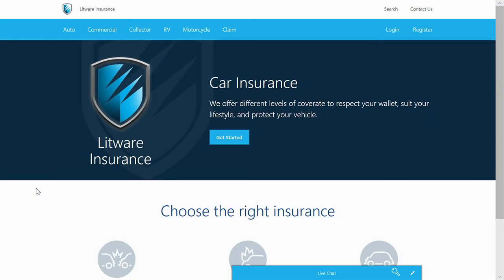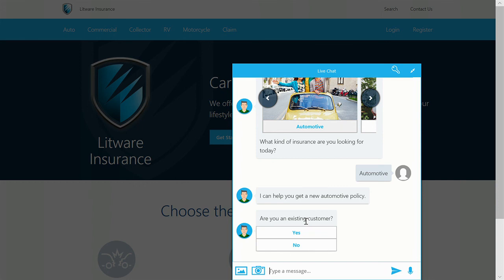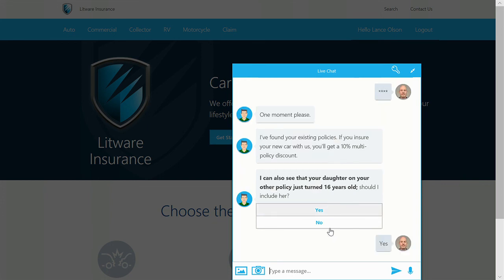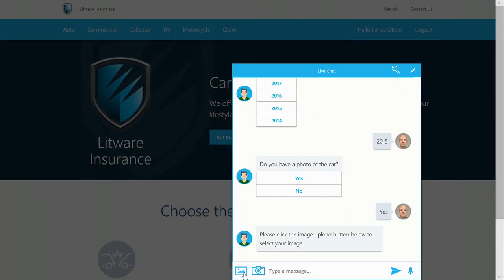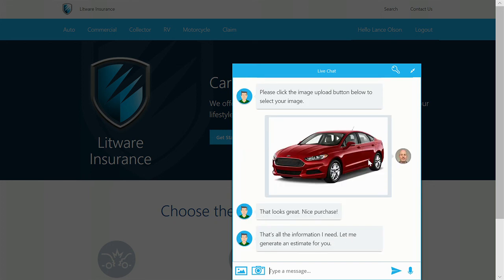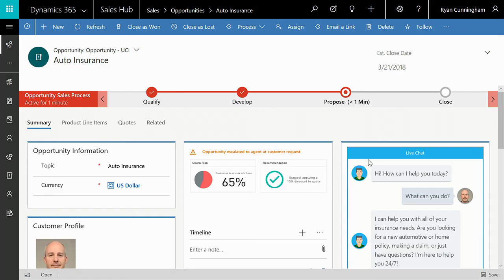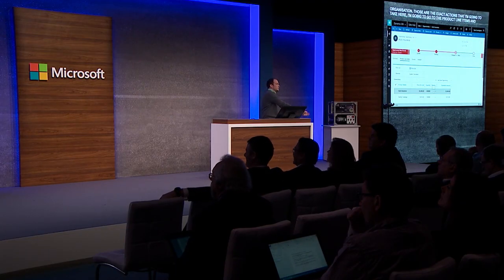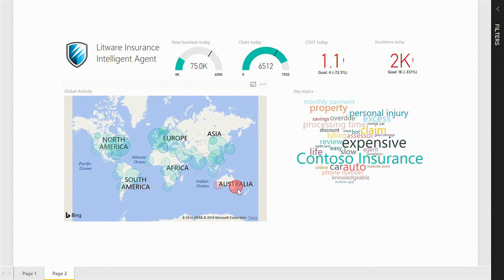Microsoft Business Forward 2018 | Intelligent Customer Service Demo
Find out how intelligent bots help provide superior customer service while uncovering new opportunities for your business.